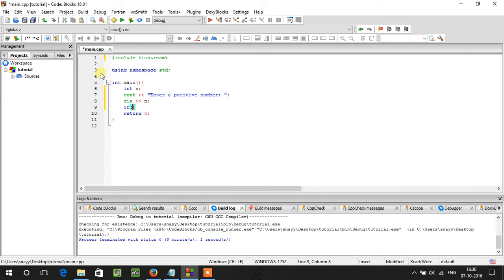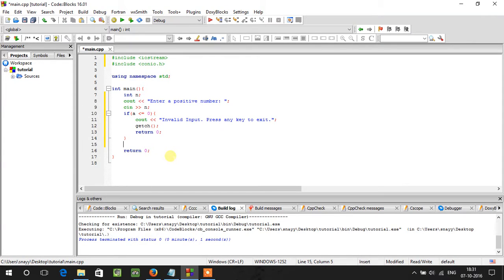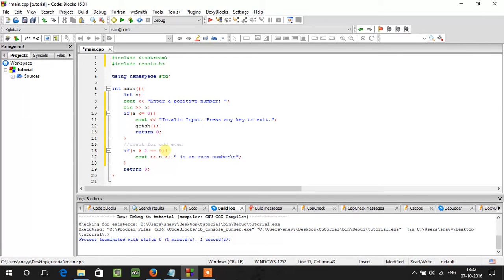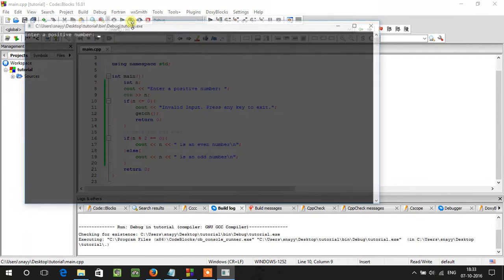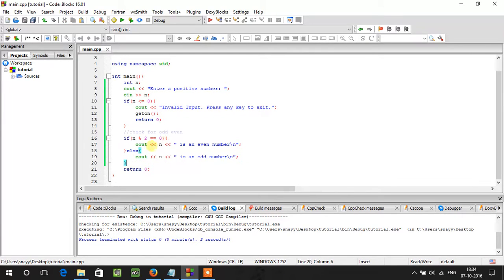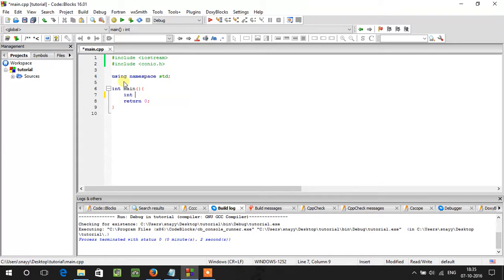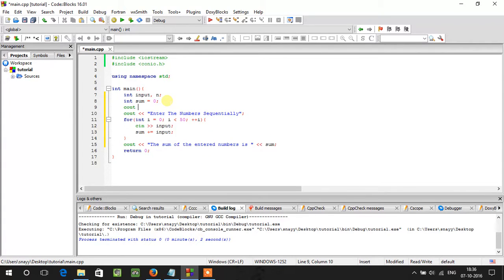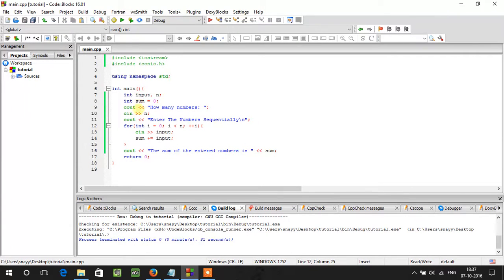C++ Tutorial 9: Control Time and Use of Loops